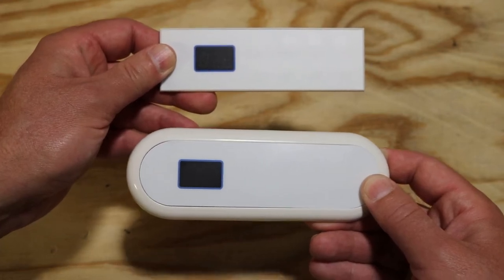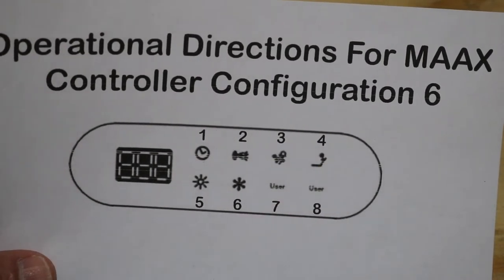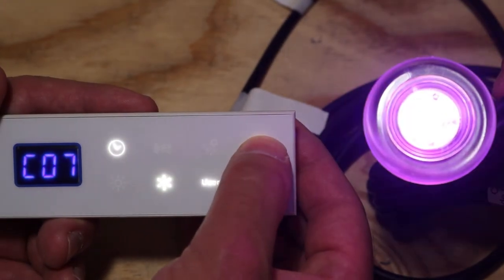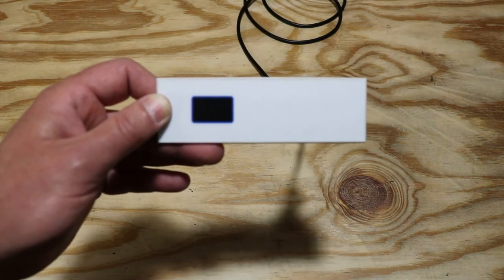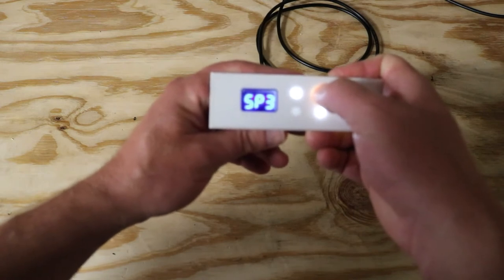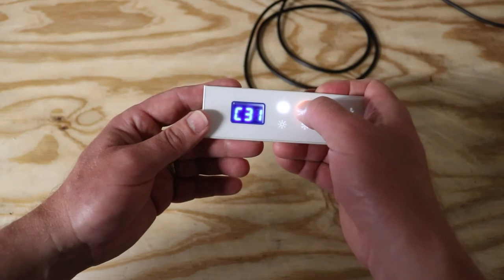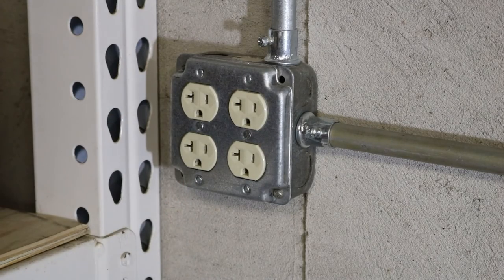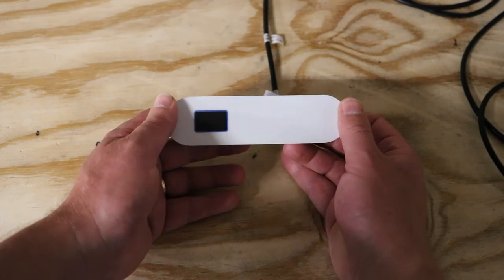MAAX PEARL HYDROMAX VTDS Control System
In this video I demonstrate the new control panel that replaces the obsolete HYDROMAX VTDS.
First part of the video shows the new rectangle look.
I also explain how the overlay is different then the original.
At   2:56   I show you how to change the configurations on the controller.
At   4:05   I show you how to recalibrate the controller.
This new control panel can change the following MAAX PEARL Control panels:
10024151
10024150
We are proud to be your WHIRLPOOL TUB PARTS AUTHORITY!